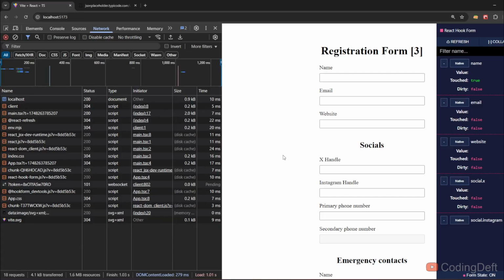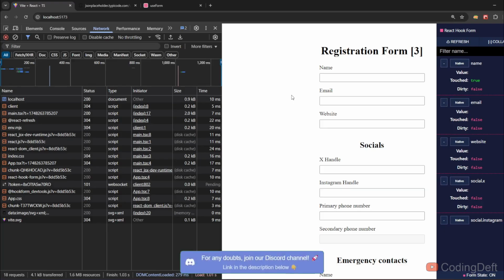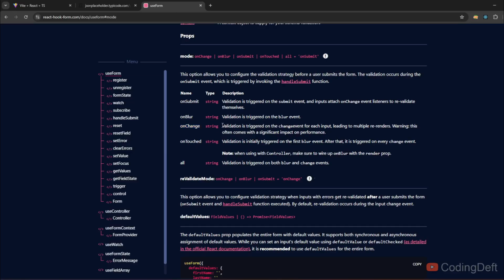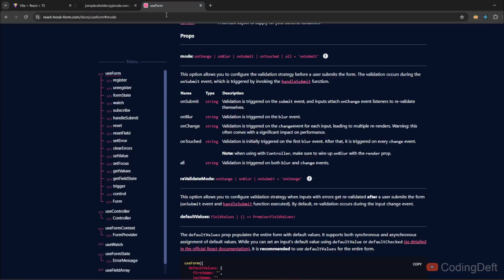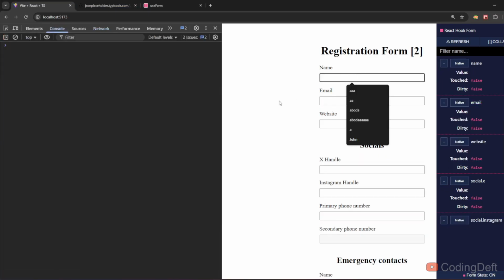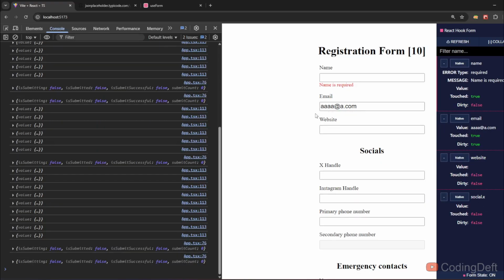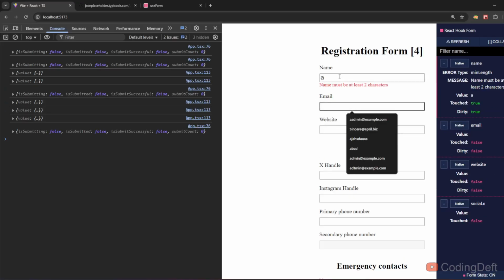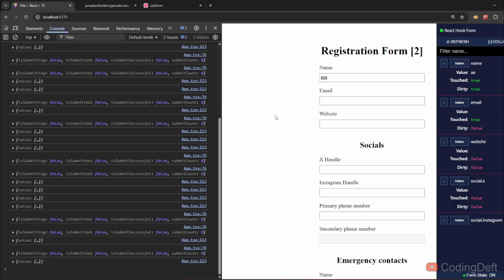Validation Modes | React Hook Form Tutorial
Learn about different validation methods in React Hook Form | Video series explaining React Hook Form in depth